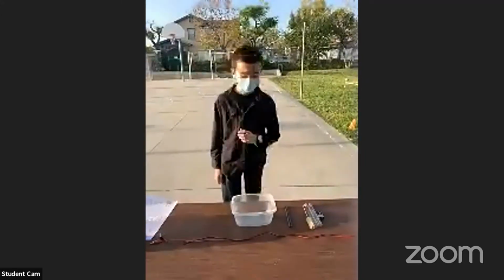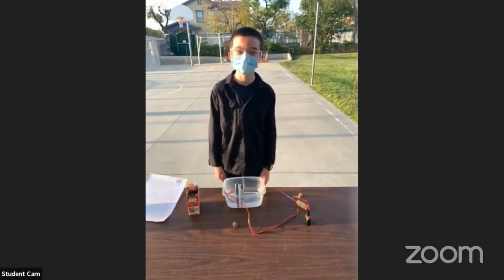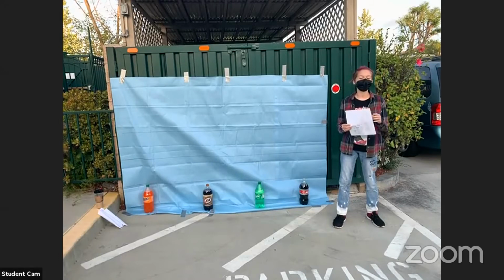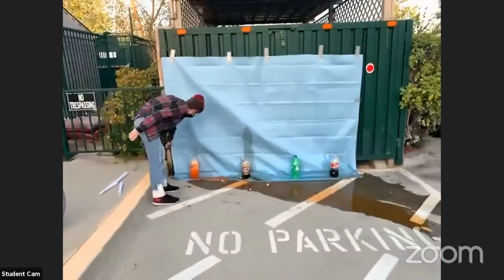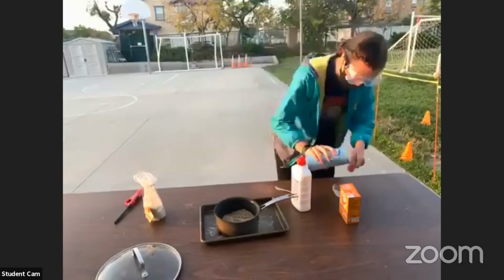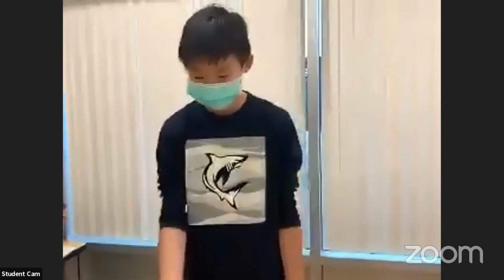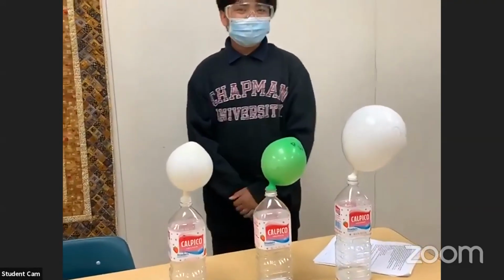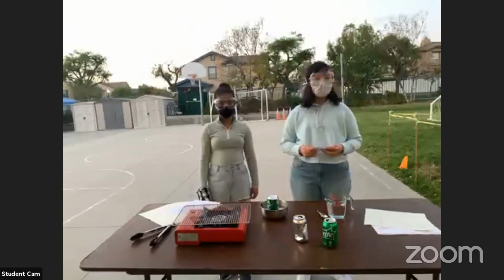Junior High Science Gallery Night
Watch as Arborland junior high students conduct their science experiments during a unique COVID year!

About Arborland:

Located in the city of Fullerton in Orange County, CA, Arborland Montessori Children’s Academy stands out as an excellent private school for the community. Infants, toddlers, kindergarteners, elementary, and junior high students are given individualized instruction that is attuned to their skills. This is made possible by our 1:12​​ teacher-student ratio (1:4 for infants, 1:6 for toddlers). The school also provides a safe and nurturing environment where the children are encouraged to explore and learn as much as they desire.

The teachers at Arborland Montessori Children’s Academy hold the Association of Montessori International (AMI) or the American Montessori Society (AMS) teaching credential. The majority of Arborland Montessori School teachers have been teaching at Arborland for over twenty years. Moreover, we regularly provide professional development training to ensure that all our teachers have the most updated knowledge and skills to help your child. They are professional educators who love their students and are dedicated to their work. Arborland Montessori Children’s Academy is recognized by the Orange County Department of Education.